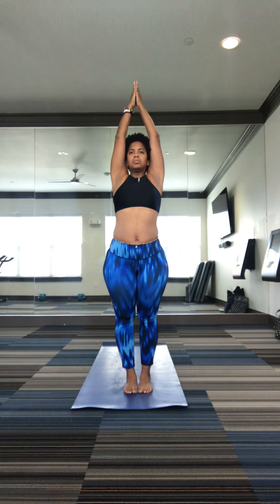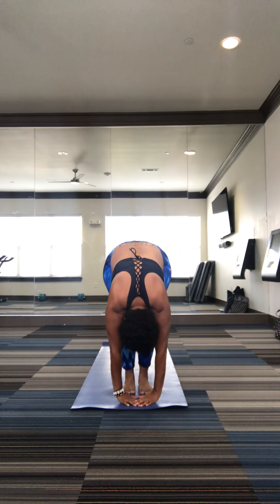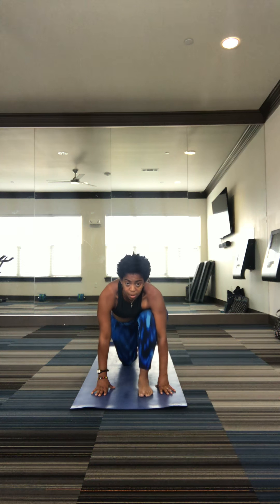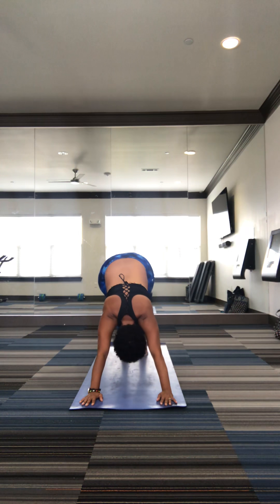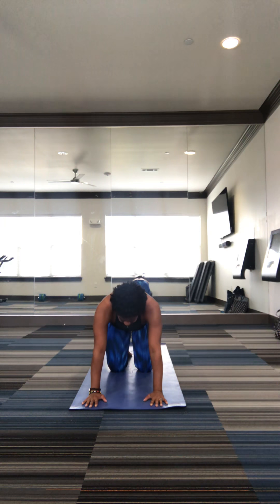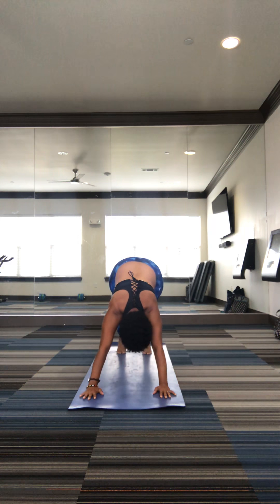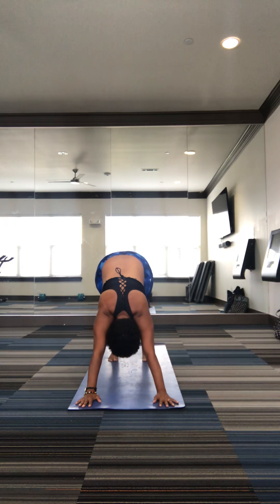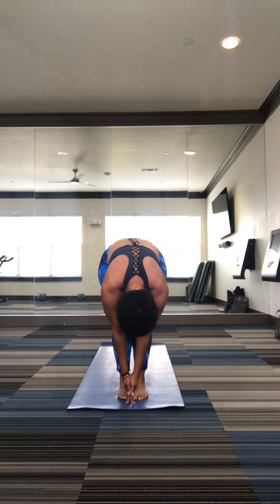Kemetic Yoga - Kemetic Sun Salutation (Beginners)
Kemetic Arts Kemetic Yoga 🧘🏽‍♀️ Mckinney
ooooo my abds tryna come back on ah sista .. almost got my 2 pack back lol

thankhs for watching

Hotep (Peace) Love & Progress